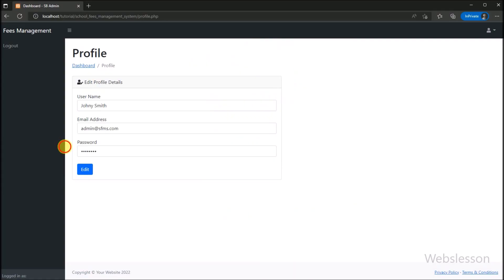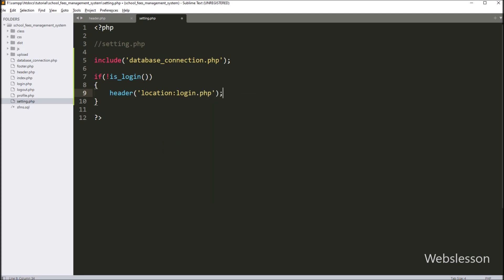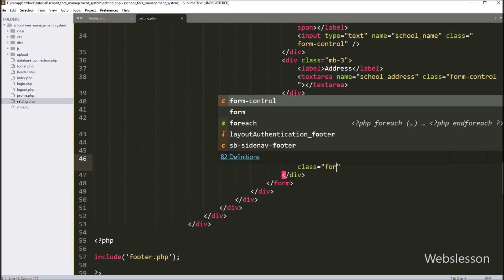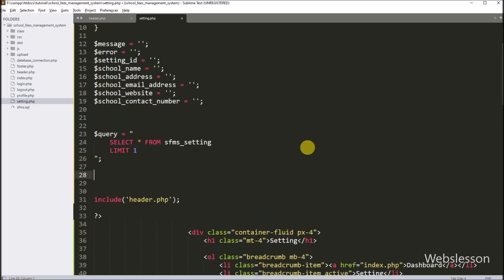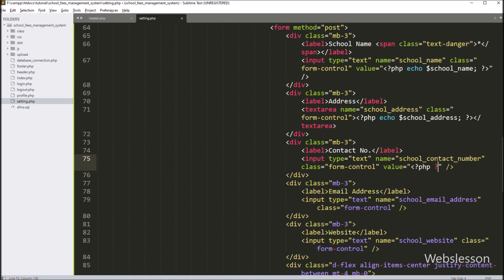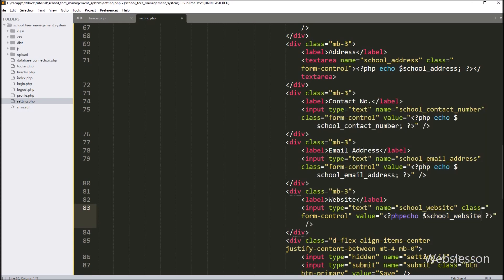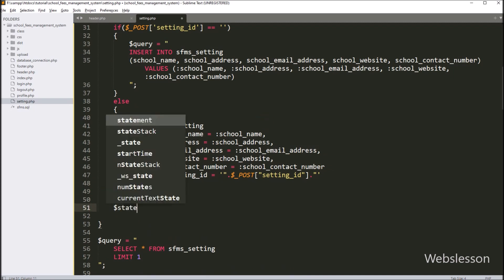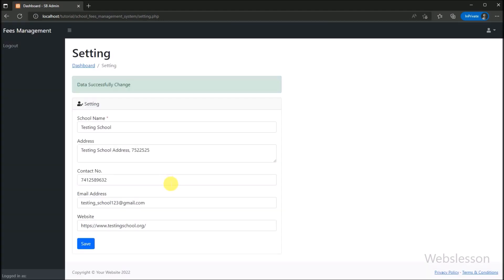School Fees Management System in PHP & MySQL - Setting Page - 4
This is School Fees Management System Tutorial Series and in this part we will make Setting page for this Fees Management System using PHP Script with MySQL Database. With the help of this Setting Page Admin can set School or Institution details under this PHP Fees Management System. This Setting can be only access by admin only, so sub user can not access this setting page under this Fees Management System. Here we have use pure PHP script for validate fees management system setting page and if we have first time add setting data then it will insert data into database otherwise it will update data into MySQL database.